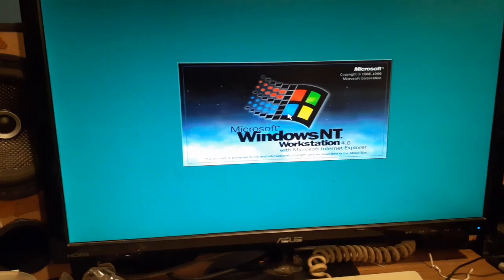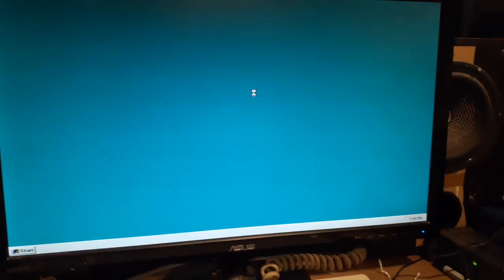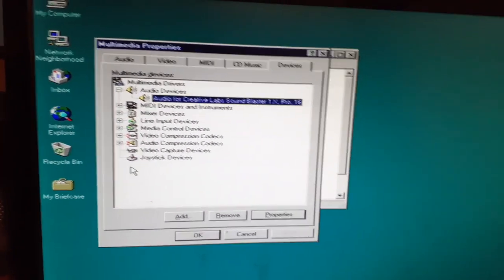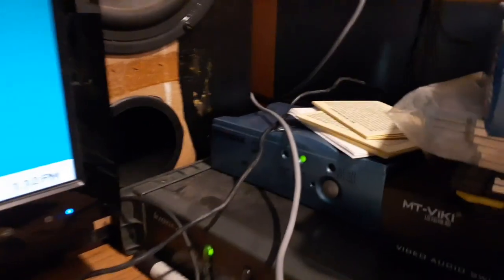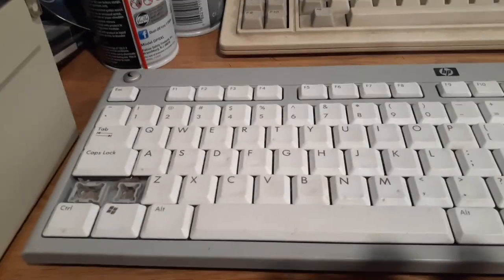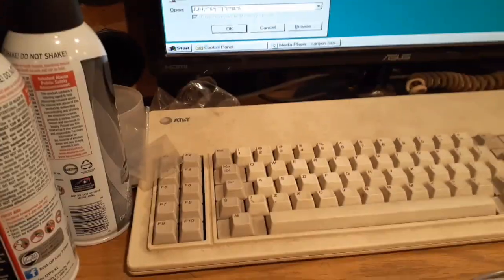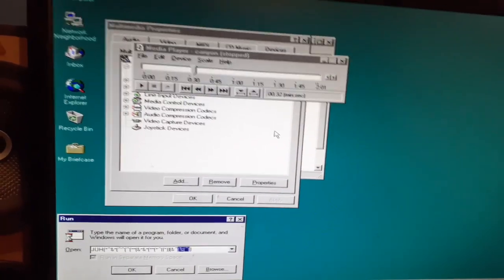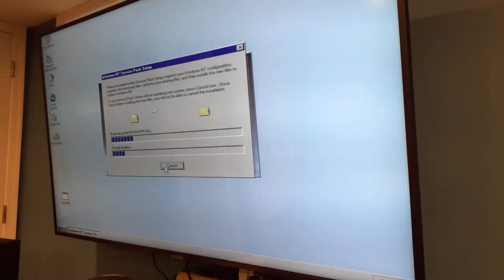Snark Barker (MCA sound card) working on Windows NT 4.0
Along with that, a small chat about funny quirks about keyboards not working on the PS/2 Model 56 486SLC2, KVM issues, displaying the NT 4 desktop on a large screen, and upgrading to service pack 6a.

And apparently I was having issues with numbers when filming this.  In addition to the numerous issues with conveying what versions things are, I somehow forgot I have 9 machines underneath the workbench.  Odd.

And yes, it's not IRQ 220 obviously.  What I mean to to say was that the card is at I/O 220 and IRQ 5.